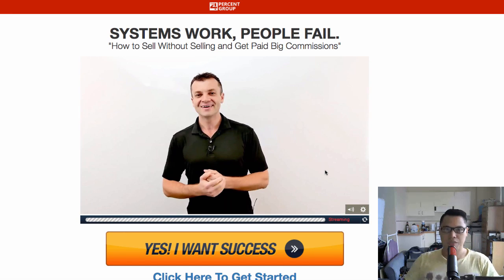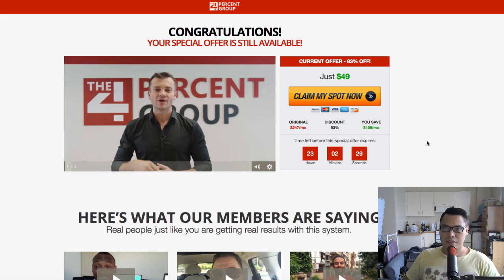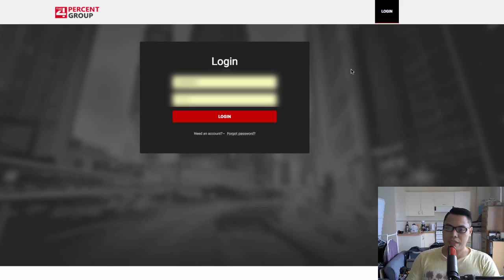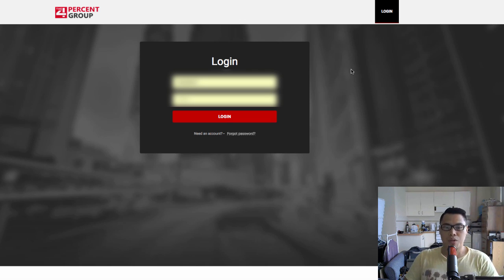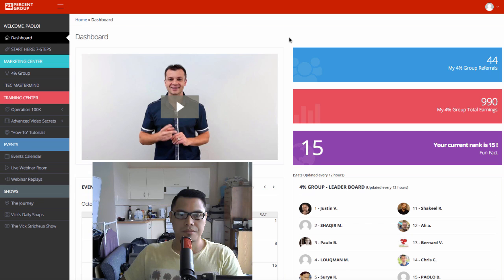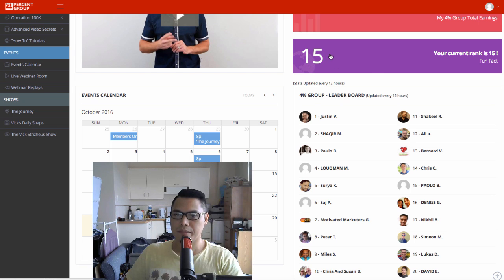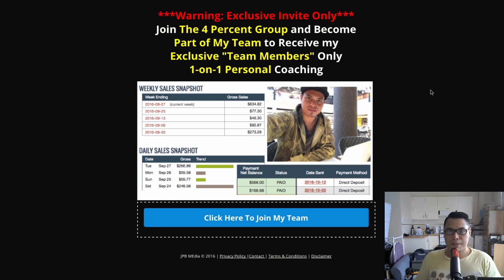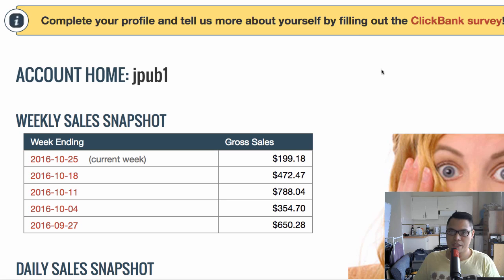The Four Percent Group Review - 4% Member's Area Full Tour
Hey guys, it's Paolo here

In this video, I will show you my honest and unbiased four percent group review, results and explain how the system works. I also show you a sneak peek of the member's area so that you can decide whether the 4 percent group is right for you.

related topics discussed:

the four percent group
the four percent group vick
the four percent group clickbank
the four percent group review

4 percent group
4 percent group review
4 percent group honest review
4 percent group results
4 percent group vick strizheus

I hope that found good information from this video.

You can join the four percent group using this link